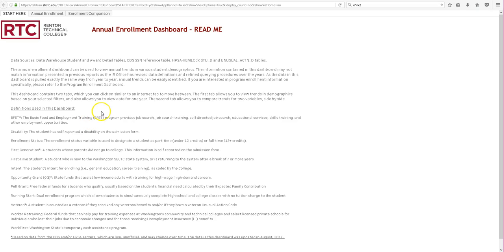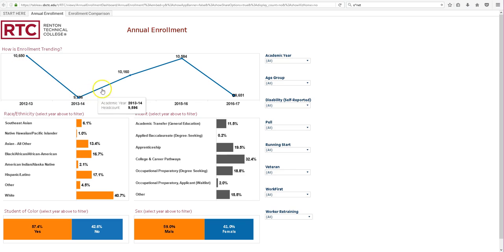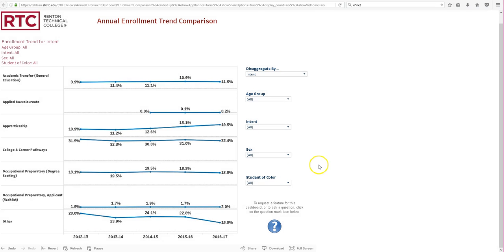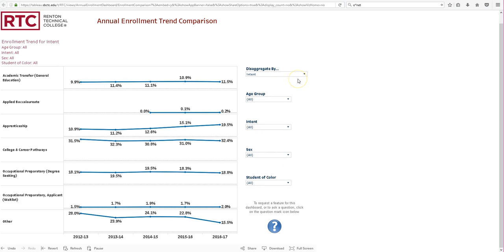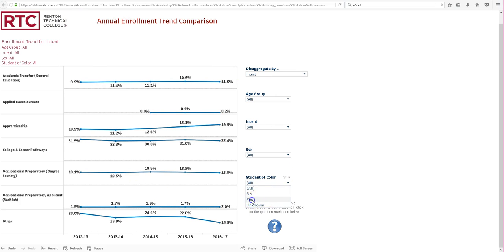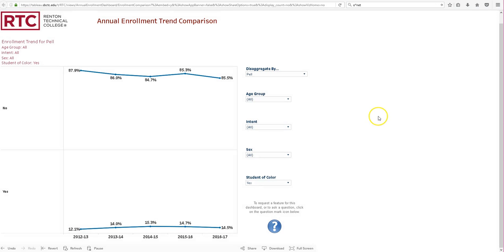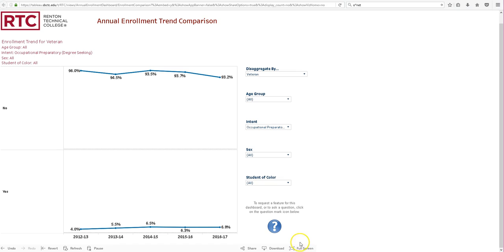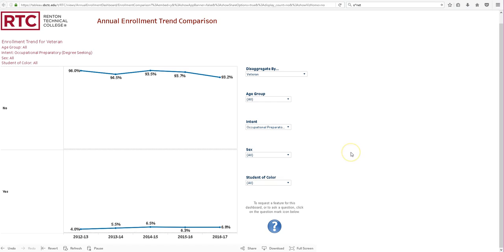Annual Enrollment Dashboard